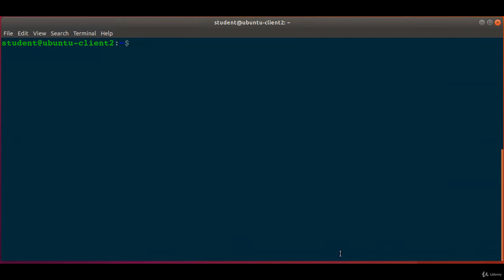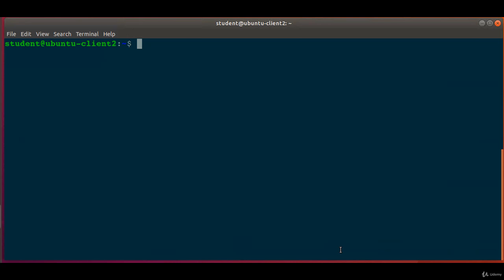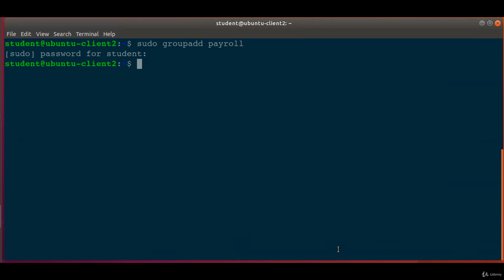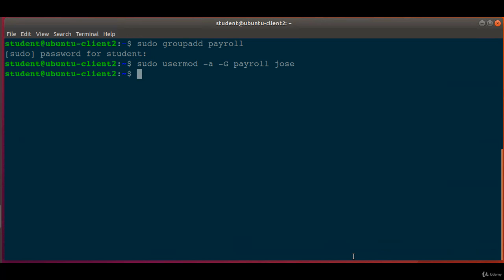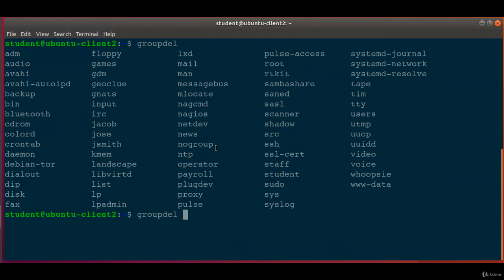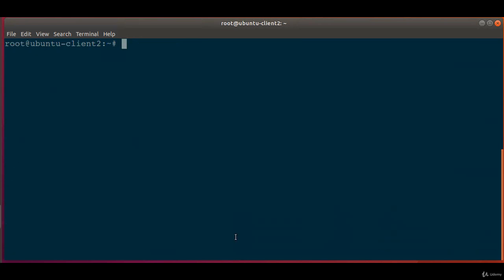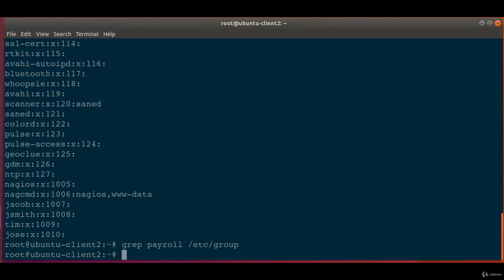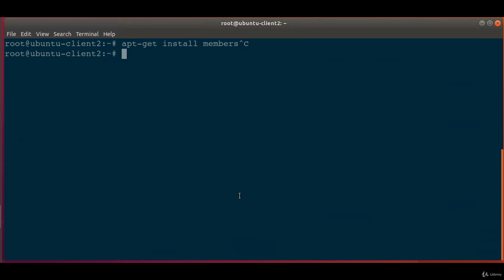29 Creating and removing groups